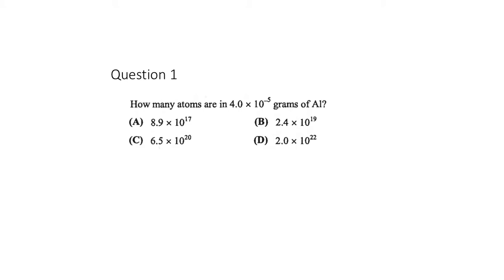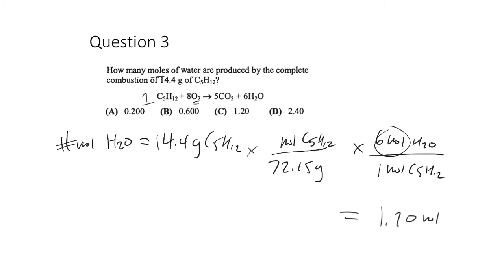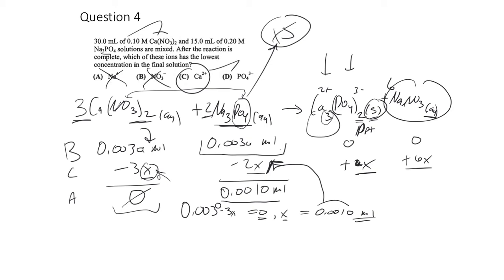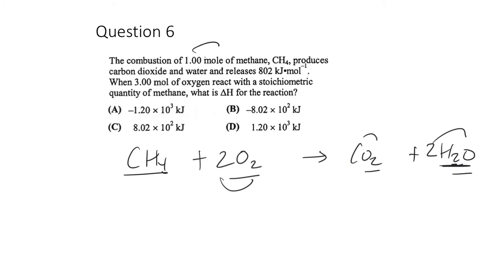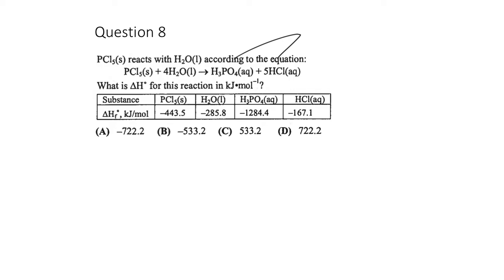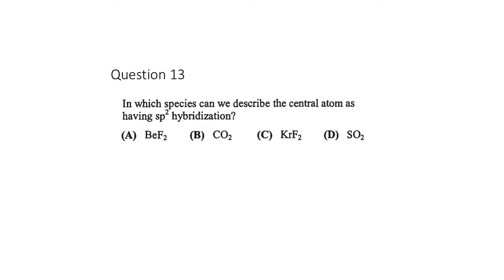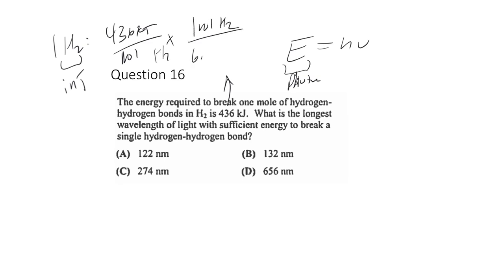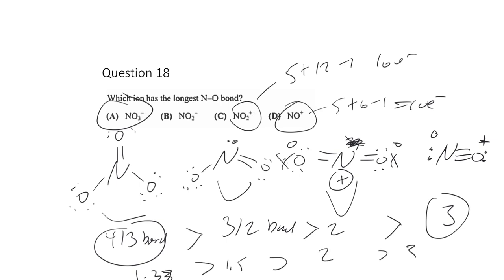Activity 12 solutions